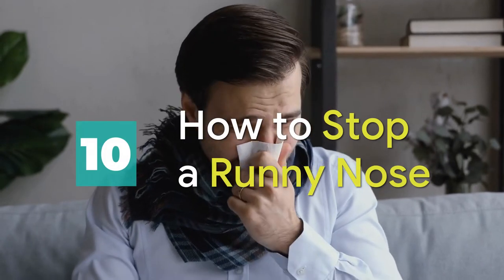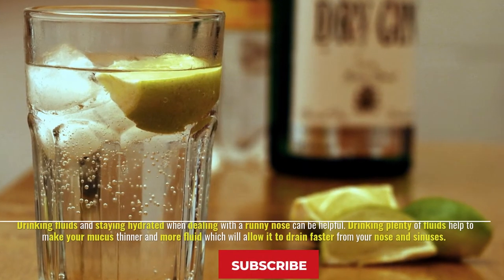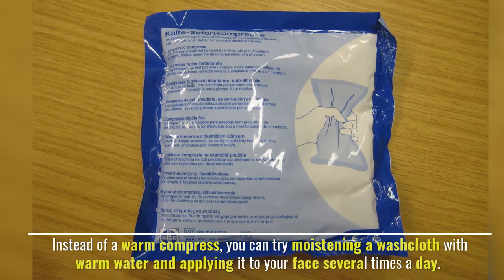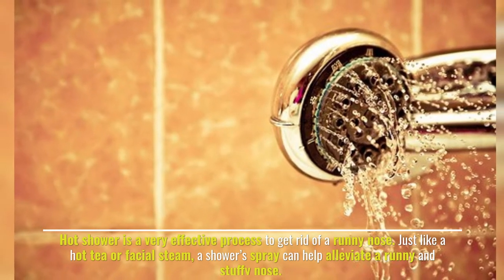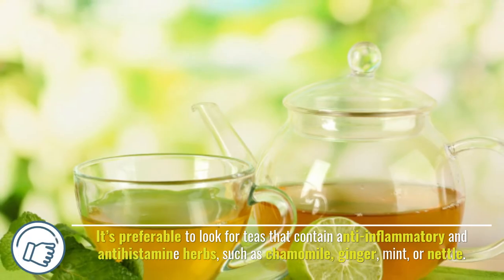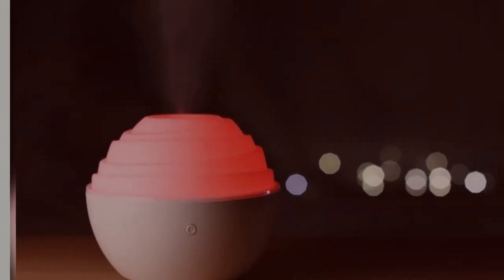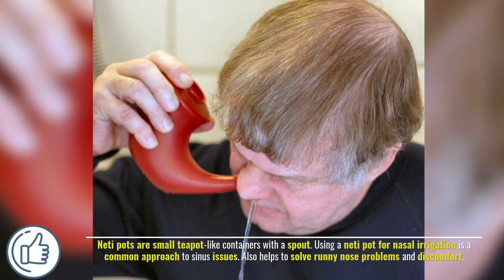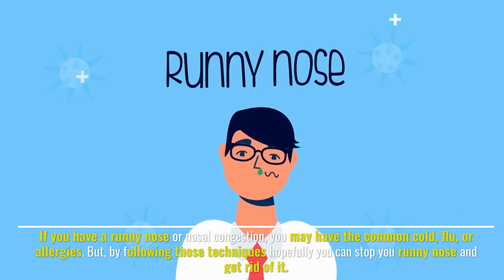10 Tips How to Stop a Runny Nose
How to Stop a Runny Nose

Runny noses are annoying and can affect your mood and daily life. A runny nose is a discharge of mucus from the nostrils. It’s the result of excess nasal mucus production. a runny nose is usually a sign that your nasal passage is inflamed and irritated. The excess nasal mucus leads to watery nasal secretions that flow out of your nostrils or drip down into your throat.
If you’re looking for quick relief from a runny nose, you could try some of those simple and effective techniques:

1.Drink a lot of fluids:
Drinking fluids and staying hydrated when dealing with a runny nose can be helpful. Drinking plenty of fluids help to make your mucus thinner and more fluid which will allow it to drain faster from your nose and sinuses. Downing lots of liquids will also keep the membranes in your airways lubricated. But you should avoid liquids like caffeine that can cause dehydration.

2. Apply a warm compress:
Putting a warm compress to your nose and multiple times a day can help relieve upper respiratory symptoms like nasal congestion. Instead of a warm compress, you can try moistening a washcloth with warm water and applying it to your face several times a day.

3. Facial steam:
Inhaling hot steam has been shown to help treat a runny nose. To complete this procedure you need to place your face above the steam for 20 to 30 minutes at a time. Take deep breaths through your nose. Blow your nose afterward to get rid of mucus.

4. Hot shower:
A hot shower is a very effective process to get rid of a runny nose. Just like a hot tea or facial steam, a shower’s spray can help alleviate a runny and stuffy nose. You need to place your face and sinuses directly in the steam and spray of the shower for the best output.

5. Hot Teas:
Hot beverages like tea may sometimes be more helpful than cold ones. This is because of their heat and steam, which help open and decongest airways. It’s preferable to look for teas that contain anti-inflammatory and antihistamine herbs, such as chamomile, ginger, mint, or nettle.

6. Eating spicy foods:
The chemical in spicy foods, capsaicin, can help relieve a runny nose that is not caused by allergies. While eating spicy foods, your runny nose may get worse at first, but, in the long run, the heat will relieve your runny nose.

7. Try a saline nasal spray:
A saline nasal spray can help clear congestion from a cold or allergies. The saline nasal spray helps keep nasal passages open by washing out any allergens.

8. Use a humidifier
A clean humidifier or cool mist vaporizer is a great way to add moisture back into your environment, which will help with nasal congestion. You can use a humidifier or cool mist vaporizer to add humidity into the air, which will keep your nasal passages moist, allowing mucus to drain faster.

9. Neti pot:
Neti pots are small teapot-like containers with a spout. Using a neti pot for nasal irrigation is a common approach to sinus issues. Also helps to solve runny nose problems and discomfort.

10. Capsaicin:
Capsaicin is the chemical that makes chili peppers spicy. Multiple studies have found that capsaicin is more effective at runny noses than the over-the-counter medication budesonide.

Conclusion:
If you have a runny nose or nasal congestion, you may have a common cold, flu, or allergies. But, by following those techniques hopefully, you can stop your runny nose and get rid of it.